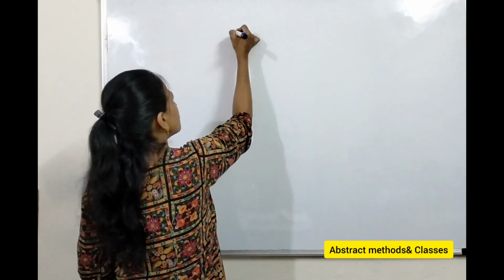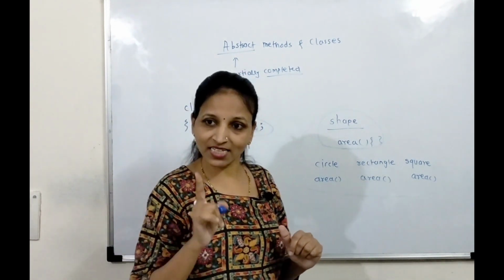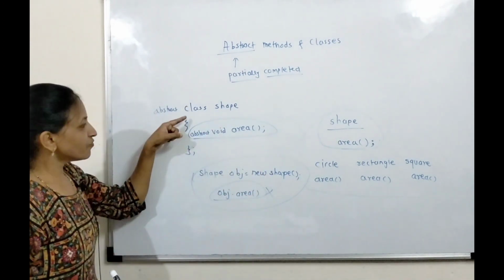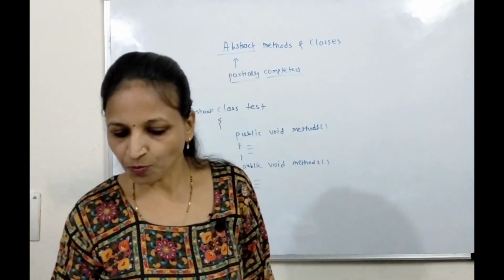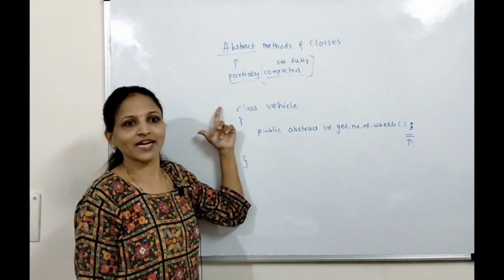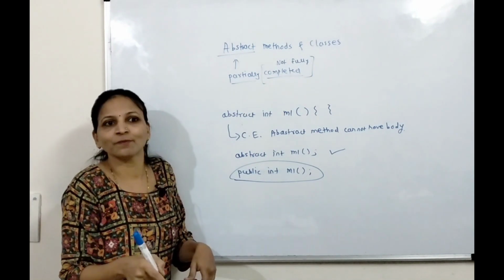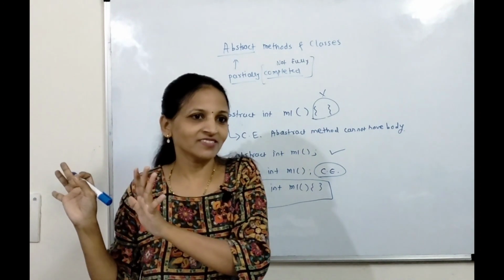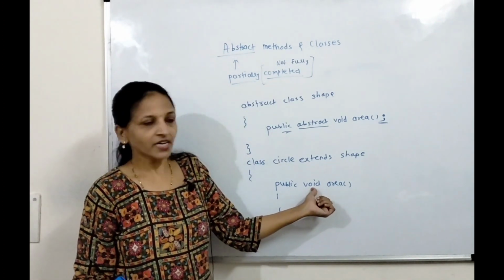Abstract Methods and Classes in Java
Keep Learning!